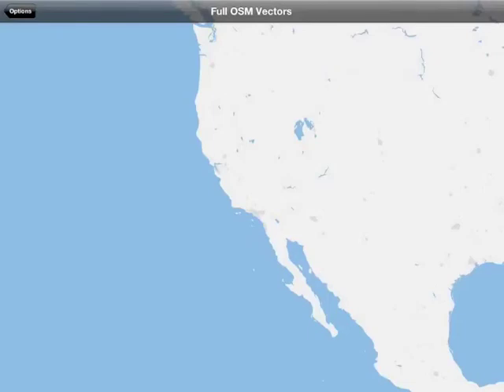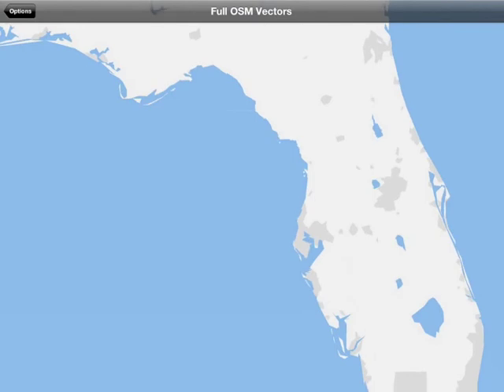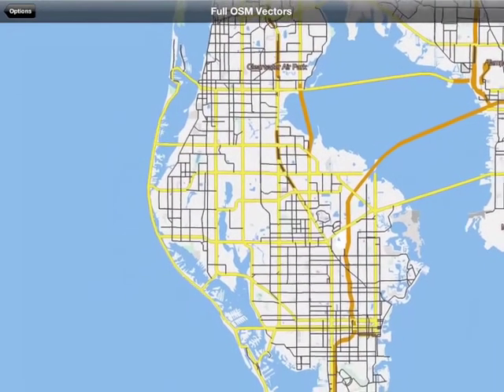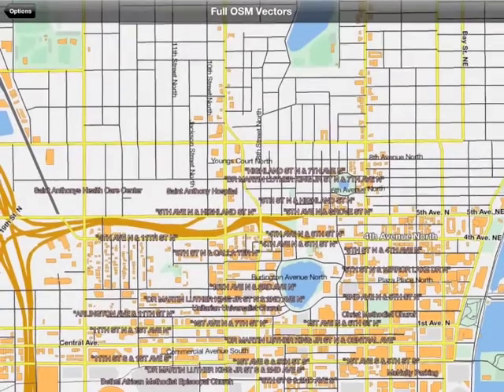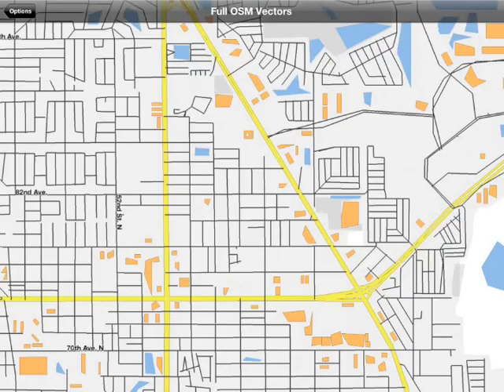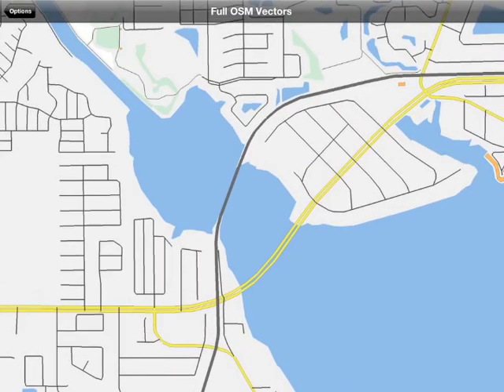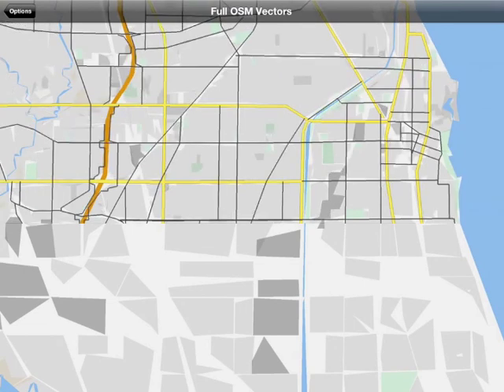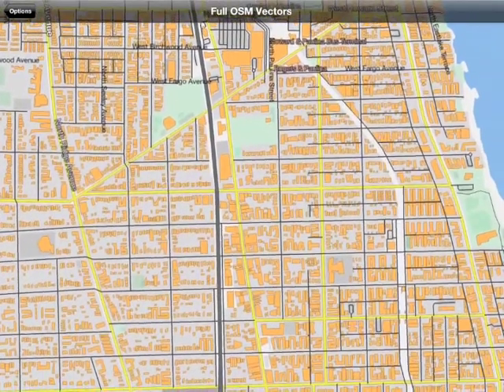Pure OSM Vectors - Maply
Maply, the 2D version of WhirlyGlobe-Maply, now supports large vector data sets paged from a remote server.  In this example we're using only OpenStreetMap vectors to display an interactive map.